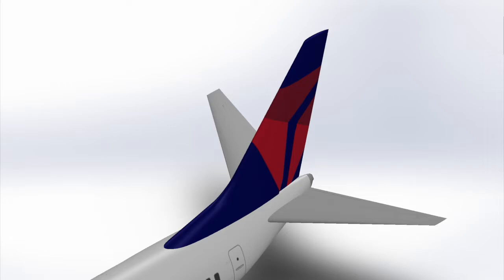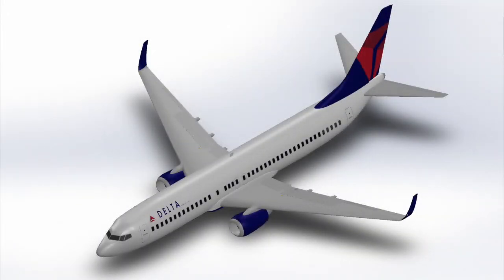William Mrdjenovich UCI MAE 52 Final Project 737 800 NG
UCI MAE 52 Final Project by William Mrdjenovich for Spring Quarter 2019 with Professor Dave Dimas.